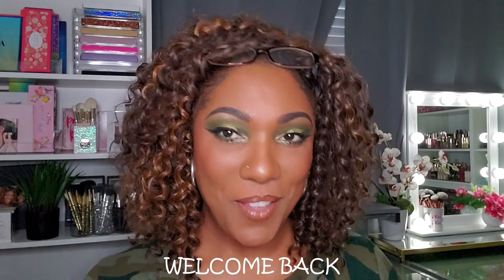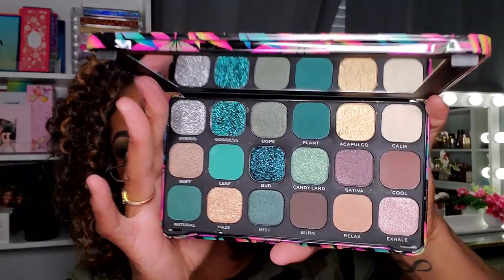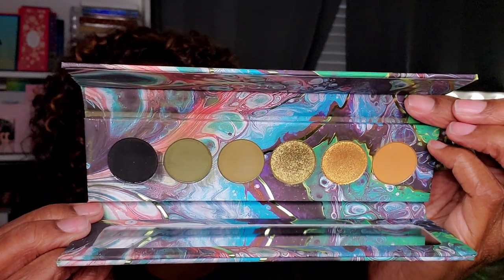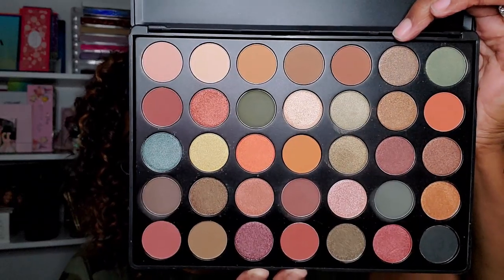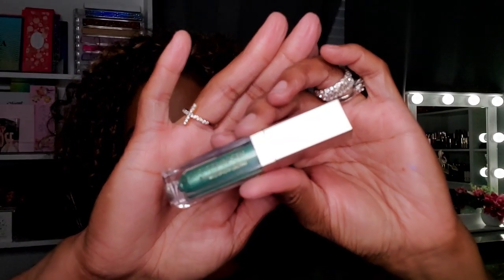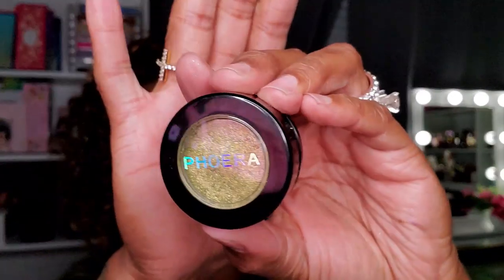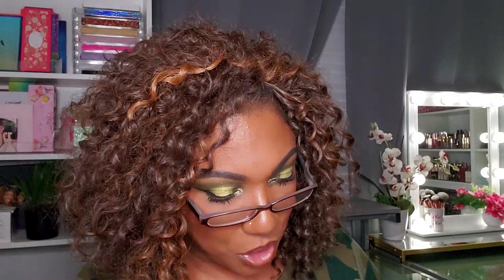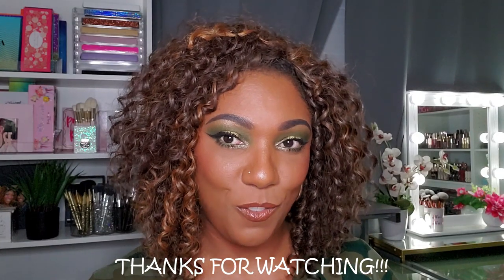Makeup Collection Series: GREEN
Hi Guys!!

Thank you for stopping by to check out my Makeup Collection Series Video showing you all of my Green makeup!!